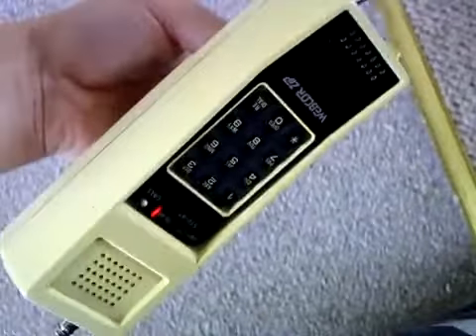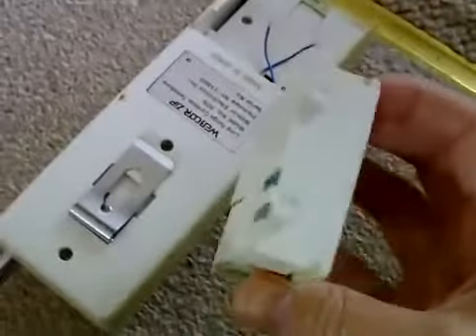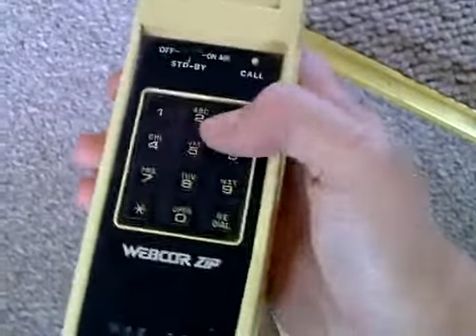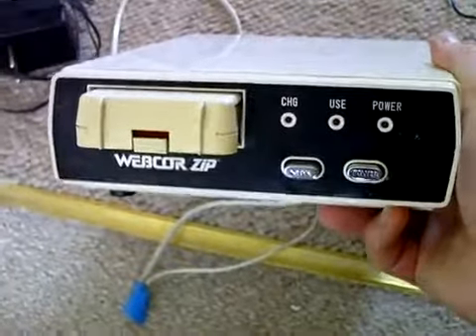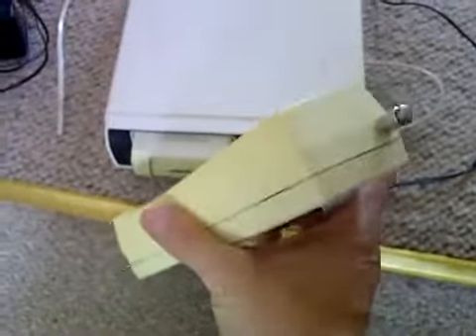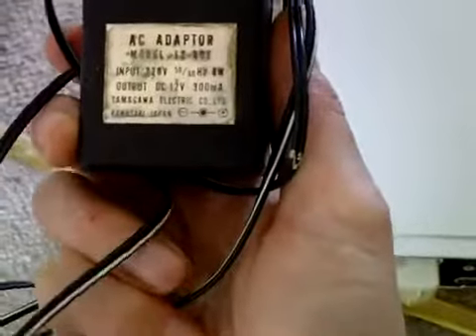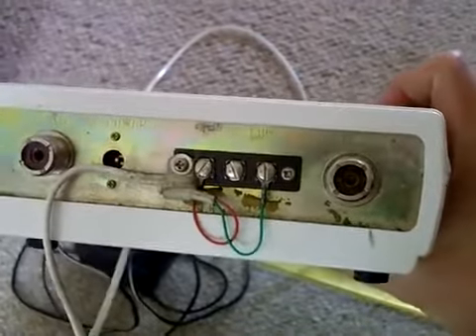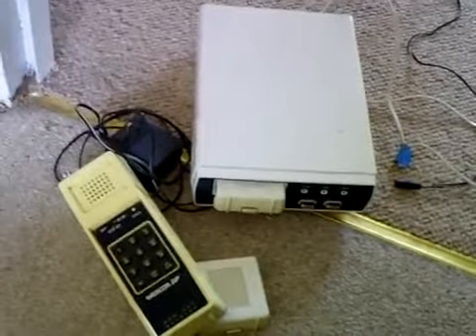1980s Webcor Zip 505 Cordless Phone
1980s Webcor Zip 505 Cordless Phone, 1980s Webcor Zip 505 Cordless Phone